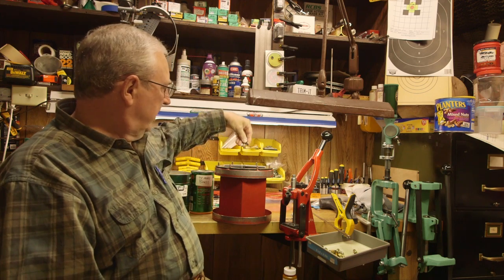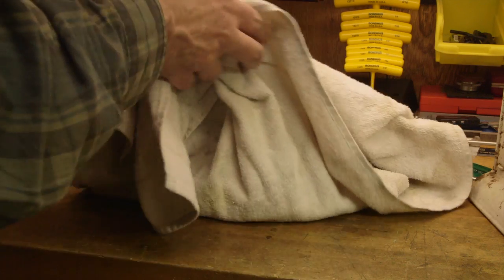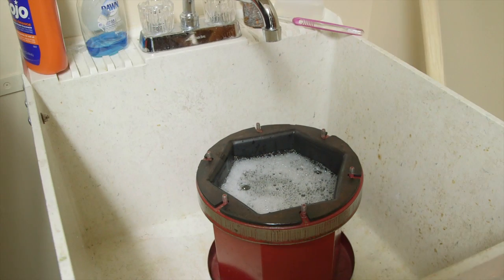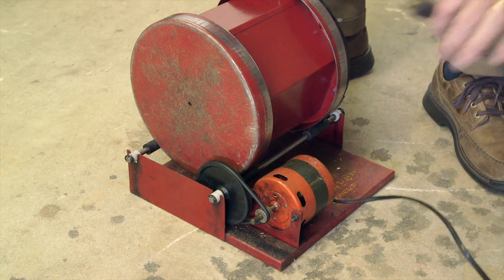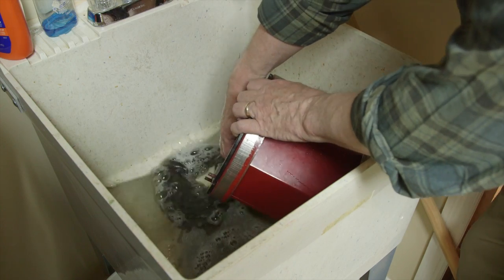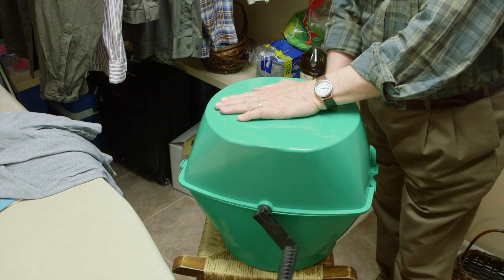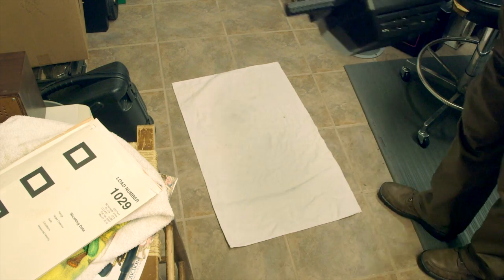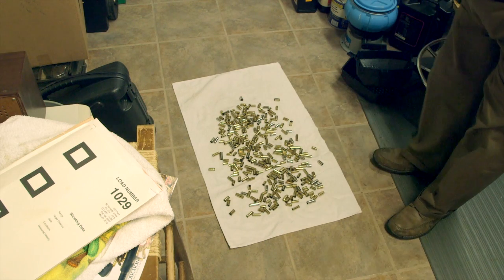Brass Tumbling w-Stainless Steel Pins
Wet tumbling brass for cleaning inside and primer pocket. Pins available at many on-line reloading dealers including